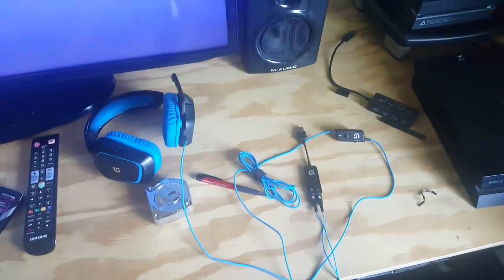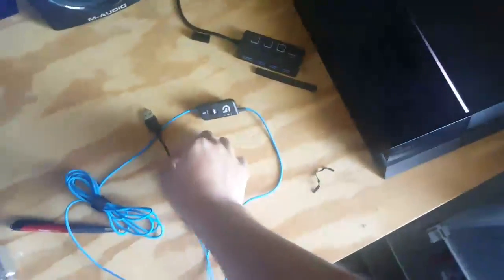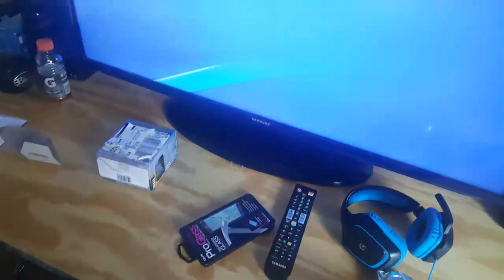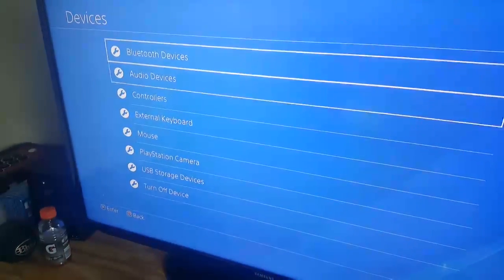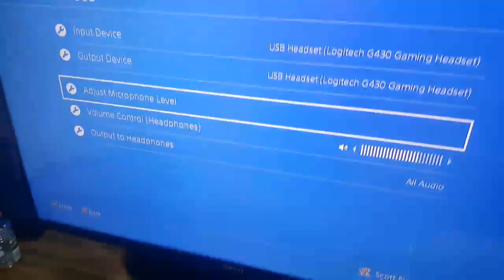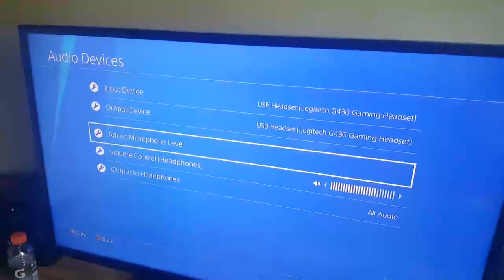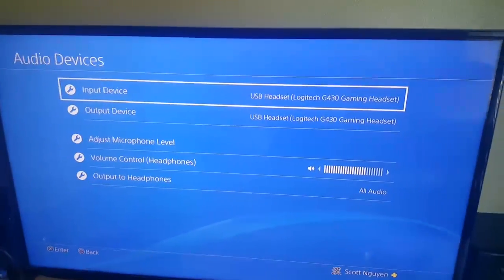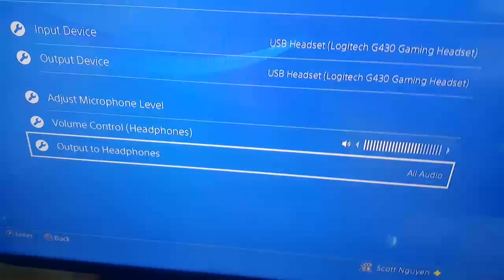Logitech G430 PS4 Setup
Showing how to setup the Logitech G430 with the PS4, enjoy!